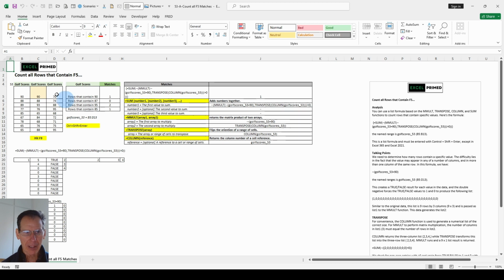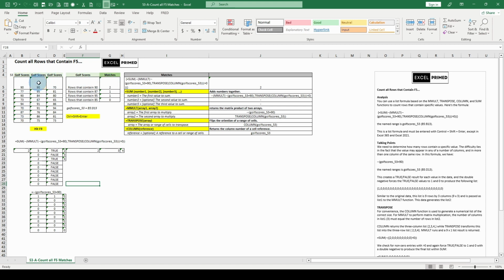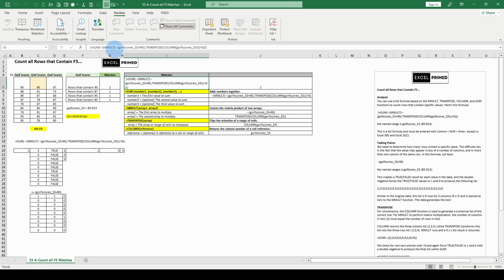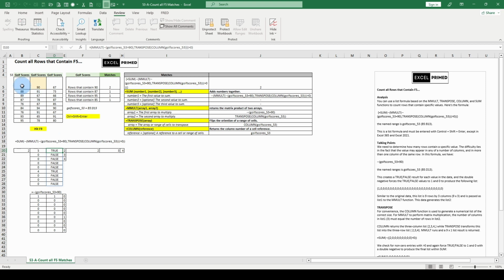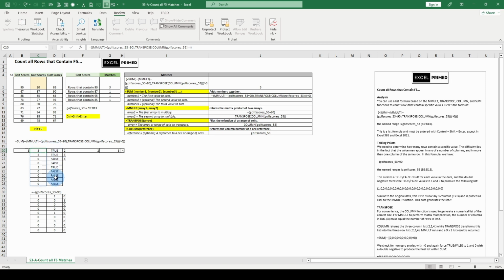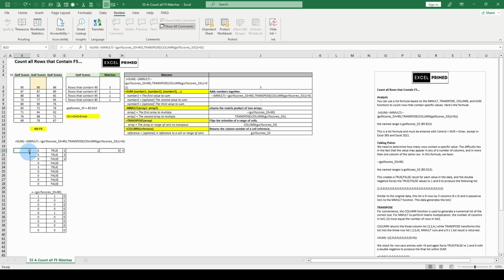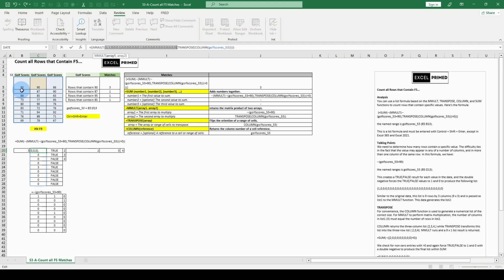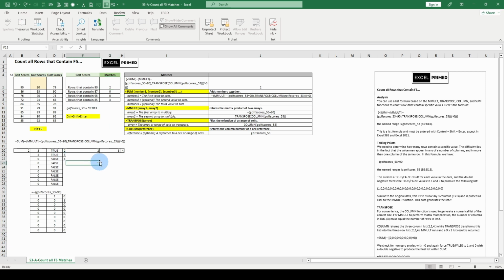The full breakdown of MMULT + TRANSPOSE + SUM in action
Want to count exactly where “90” shows up across your data rows—even if it’s buried in multiple columns? This Excel trick gets you the total with a single formula.

Stop guessing and start counting—this advanced Excel formula could transform how you spot key values across any dataset.

In this video, we expose the smartest way to count how many rows contain the number 90, even if it appears in scattered columns. From hidden logic in golf scores to how Excel secretly thinks in arrays, you’ll discover a method that feels like spreadsheet sorcery.

Whether you’re data-savvy or still fumbling with formulas, this trick will change the way you build, filter, and analyze.

👇 Ever had a number you needed to trace across multiple cells?